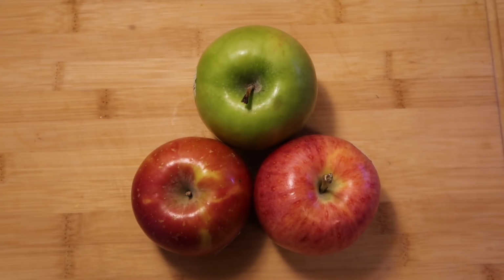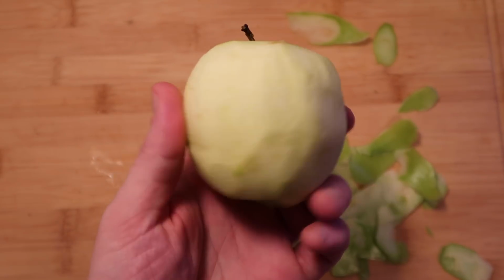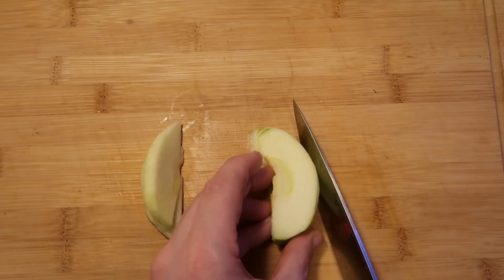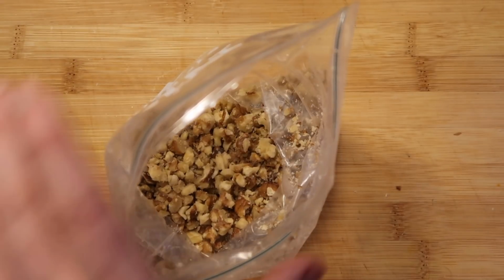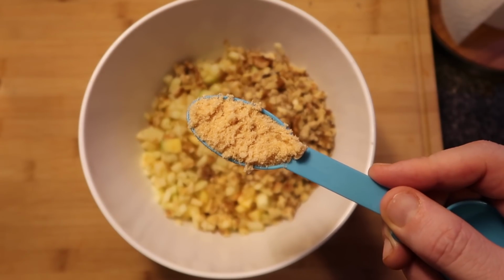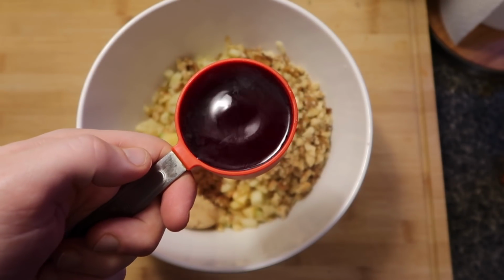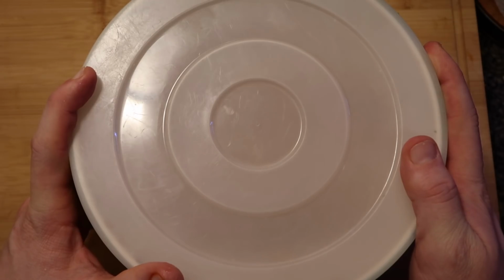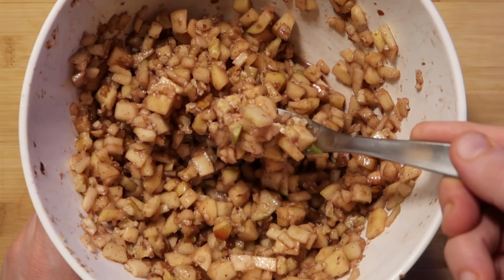Charoset (Apples & Honey)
Not everything needs to be made in the Instant Pot and Charoset is proof of that.

What is Charoset, anyway? Well, other than pronouncing a word that makes it sound like you have a tickle in your throat, it's really nothing more than a wonderful, sweet blend of apples and walnuts mixed together with some honey, sweet spices and, of course, some WINE!

This is a signature side served at a Passover Seder table is the Charoset signifies the mortar the Jews used to build the pyramids for Pharaoh and to remind us of those rougher times...but in a delicious way, I guess. Regardless, it's silly how easy it is to make PLUS I show you the proper way to dice an apple in the video for precision every time!

Wüsthof Pairing Knife (to core the apple)
Wüsthof Cook's Knife (to slice and dice the apple)

Which is the right Instant Pot for you?

And buy at these links below for GREAT prices!:

IP Ultra Mini (3qt)
IP Ultra 60 (6qt)
IP Ultra 80 (8q)

IP DUO Plus 30 (3qt)
IP DUO Plus 60 (6qt)
IP DUO Plus 80 (8qt)

IP-DUO Mini (3qt)
IP-DUO 60 (6qt)
IP-DUO 80 (8qt)

IP Smart (Bluetooth)